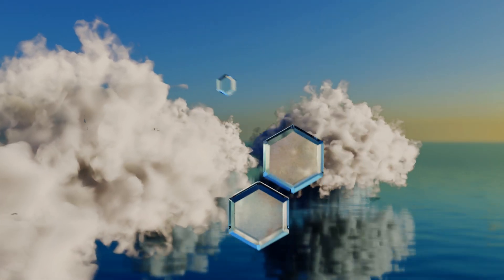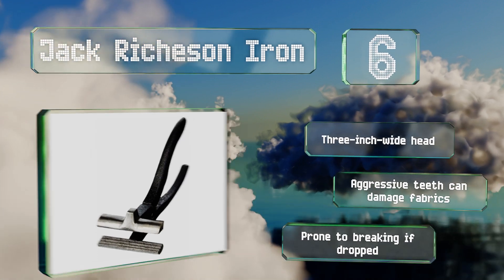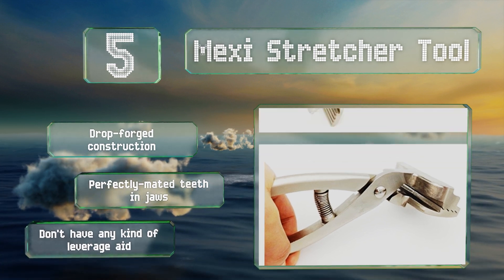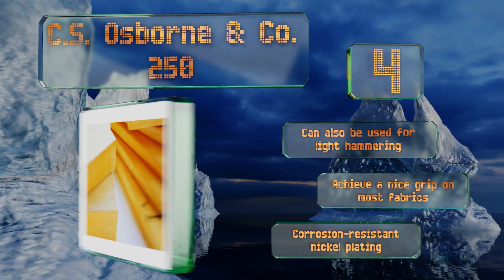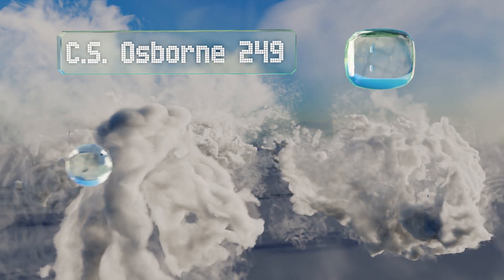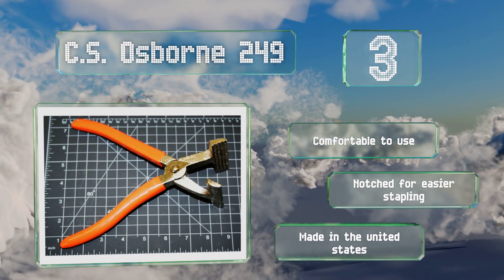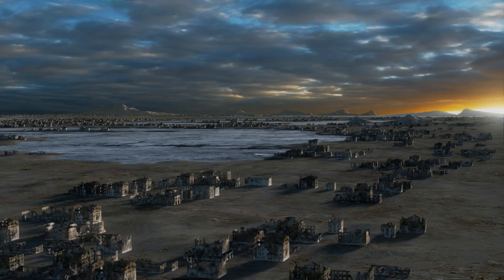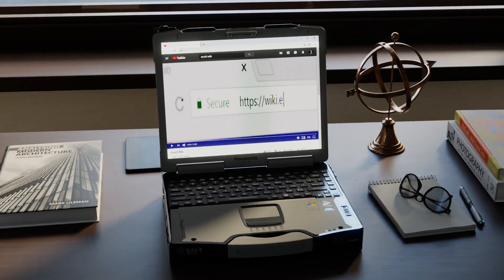6 Best Canvas Pliers 2019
Our complete review, including our selection for the year's best canvas plier, is exclusively available on Ezvid Wiki.

Canvas pliers included in this wiki include the mylifeunit professional, jack richeson iron, c.s. osborne 249, mexi stretcher tool, fredrix t7400, and c.s. osborne & co. 250.

Canvas pliers are also commonly known as stretching pliers.